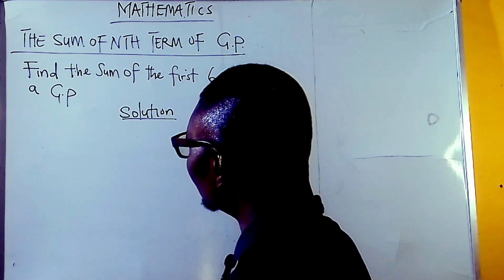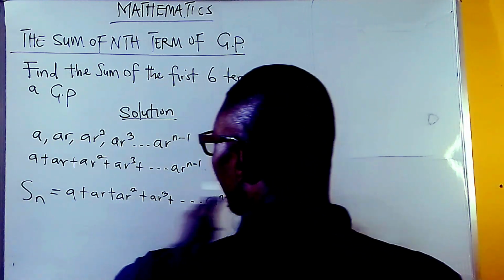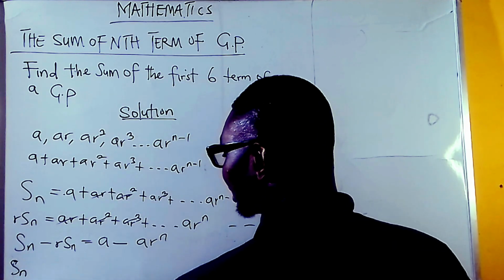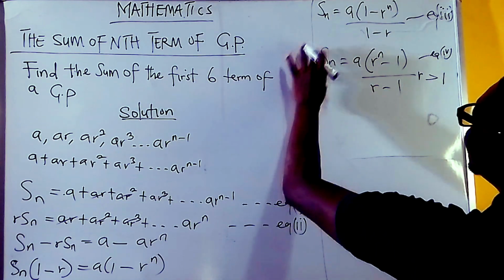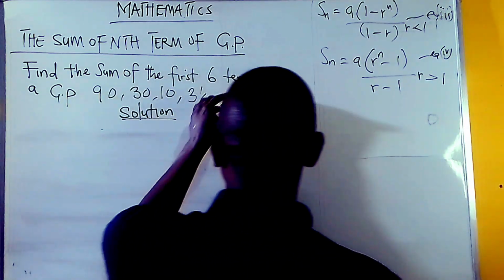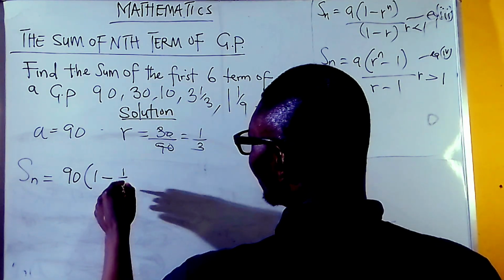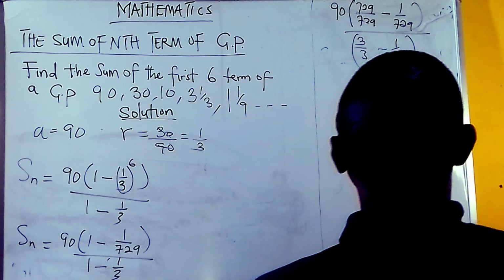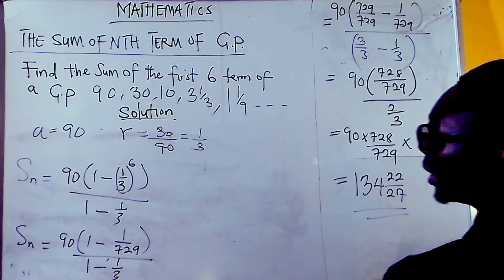Watch!! The sum of geometric progression (GP)simplified for WAEC and jamb students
Learn how to derive the formula for GP and applying the formula to solving questions related to GP